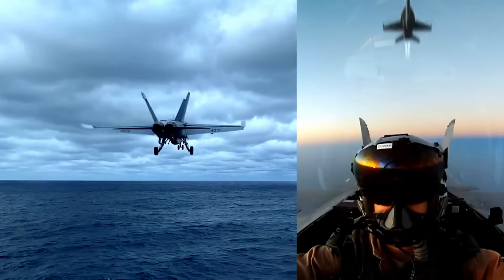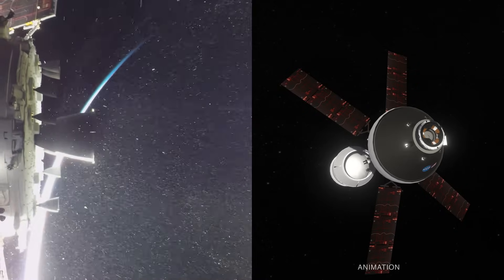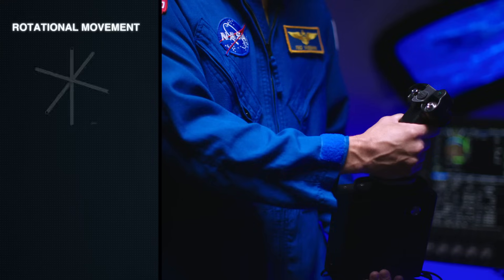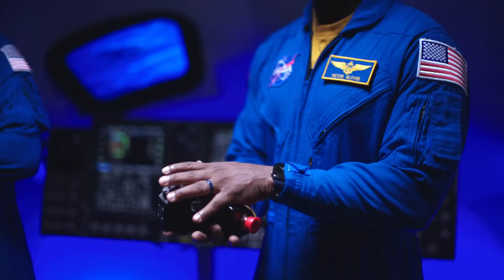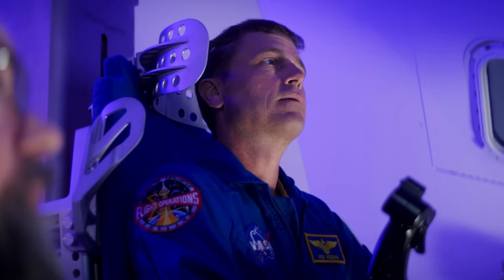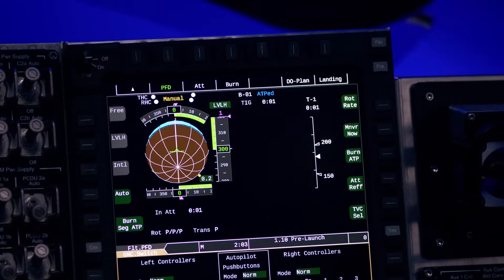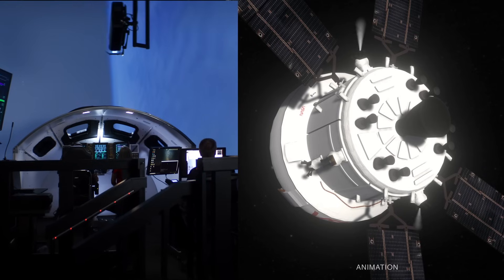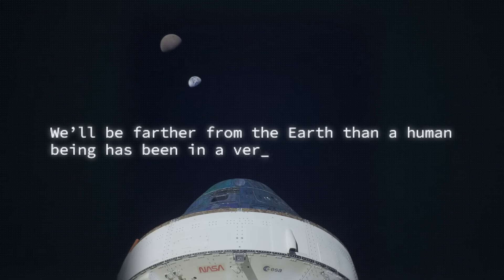How To Fly Orion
NASA’s Orion spacecraft is built to fly autonomously – and on the Artemis I mission, flew 25.5 days uncrewed around the Moon. On Orion’s next flight to the Moon, Artemis II, astronauts will be aboard, and the crew will pilot the spacecraft for the first time.

Artemis II commander Reid Wiseman and pilot Victor Glover will take control of Orion during a key test called the proximity operations demonstration. Wiseman and Glover will use Orion’s different displays and controls to evaluate the handling qualities of the spacecraft.

This is how to fly Orion.

Credit: NASA
Writer: Erika Peters
Editor: Phil Sexton
Producers: Rad Sinyak, Erika Peters